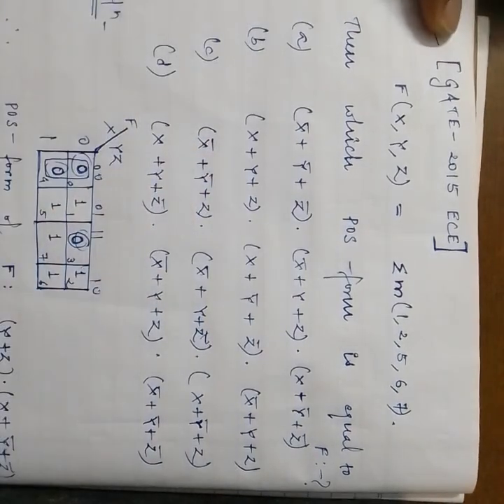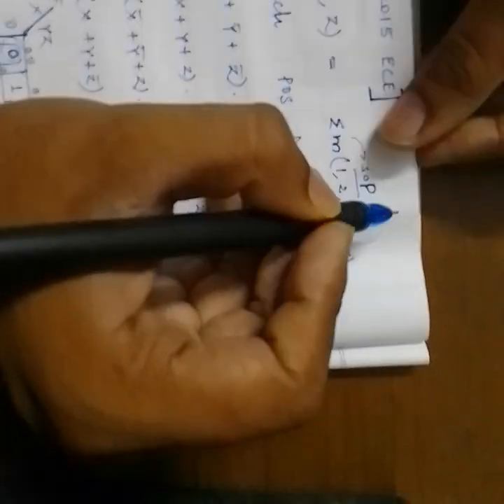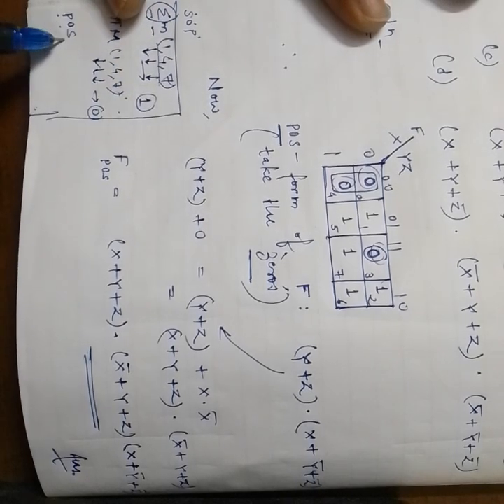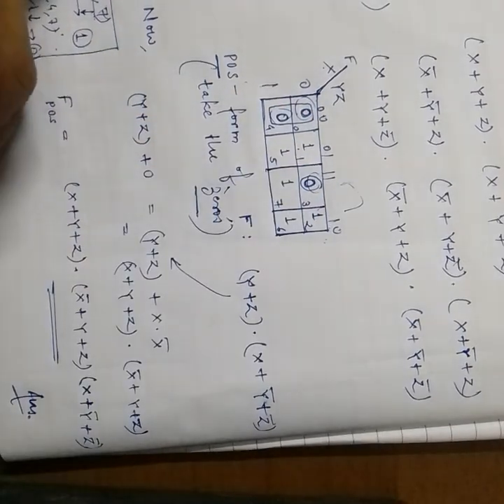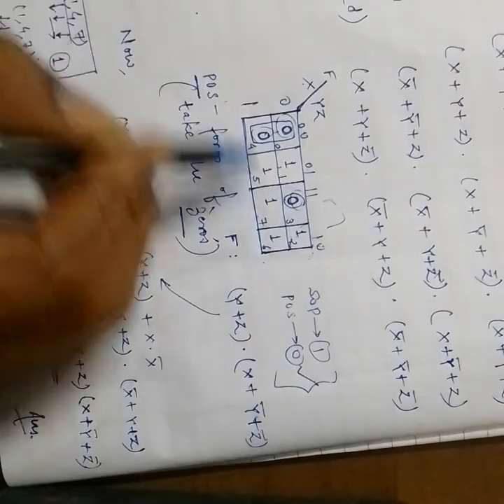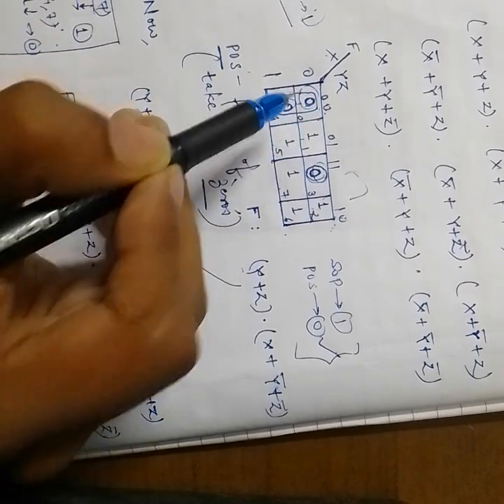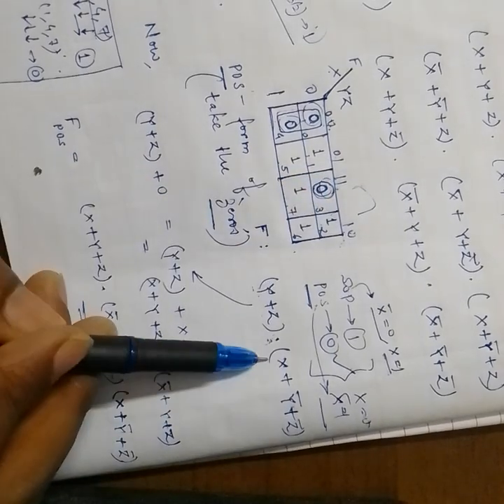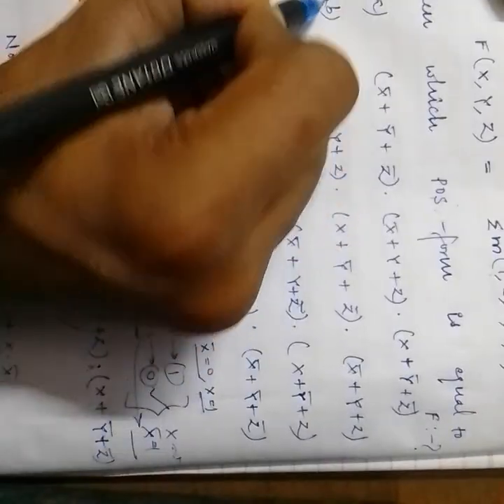GATE 2015 ECE Question on Karnaugh Map (Kmap) for 3 variables